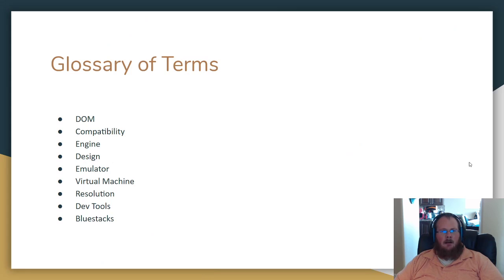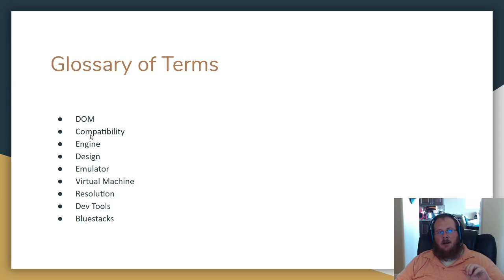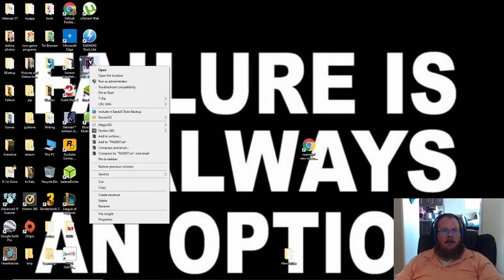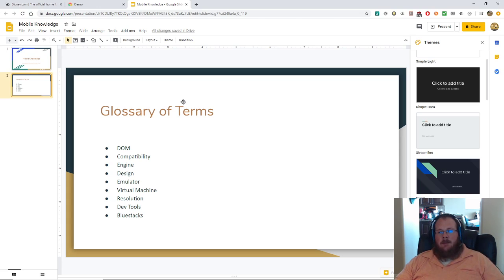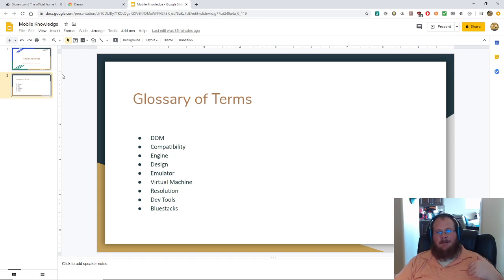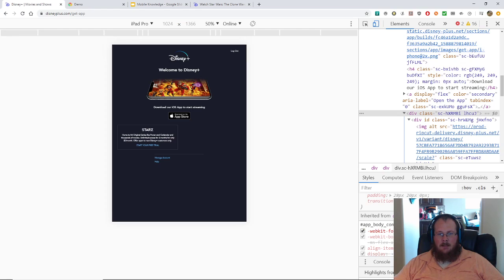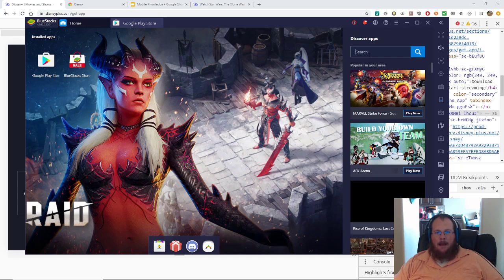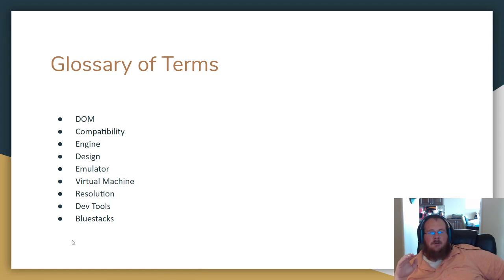Mobile Knowledge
We go over the terms for the lesson and try to create distinctions from similar terms by showing examples of each one.  This is not a deep dive into mobile testing, but how to scrape by with mobile testing if you are testing on a budget.